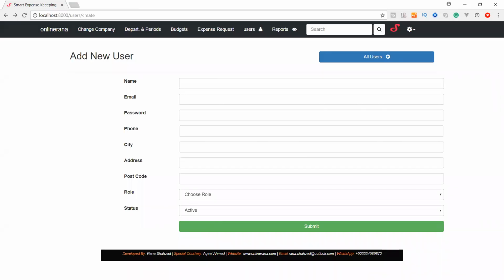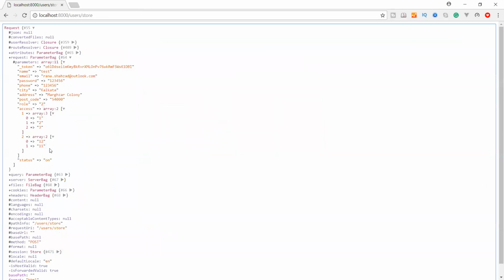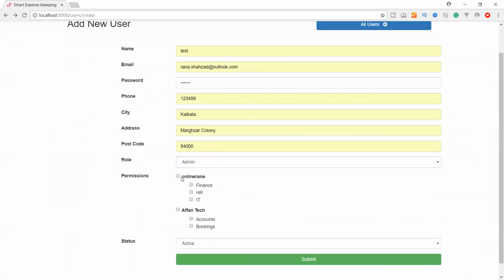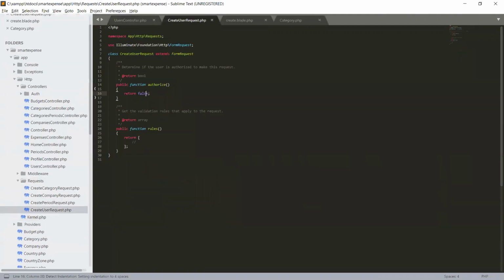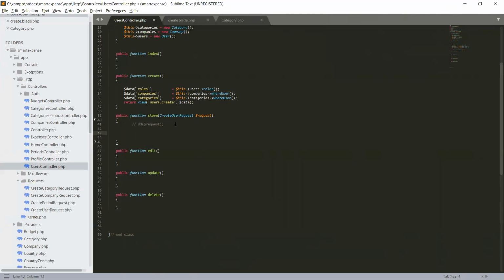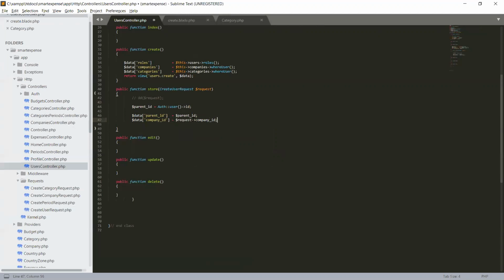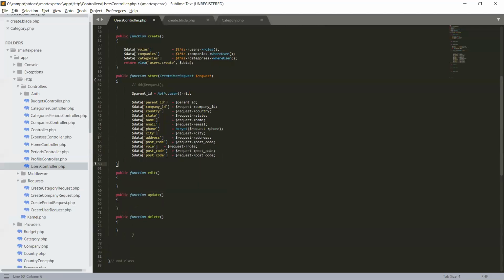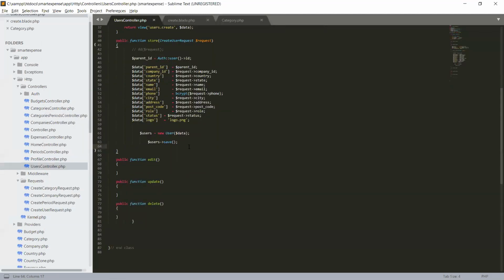96-Laravel Application | Laravel Project | ACL | Sending Form Request to UsersController A